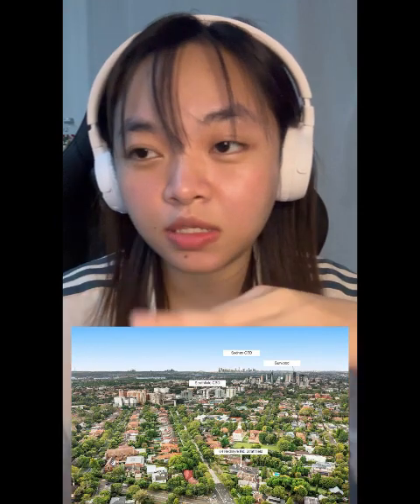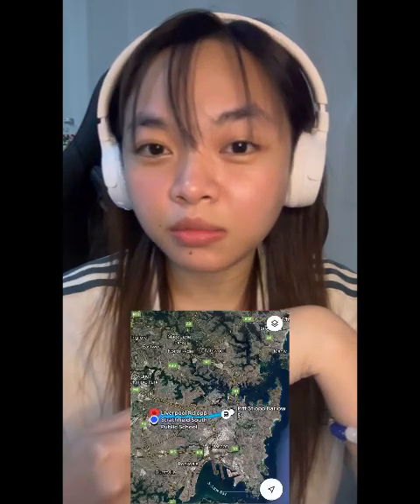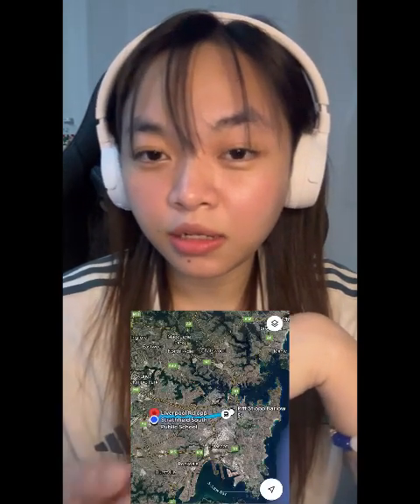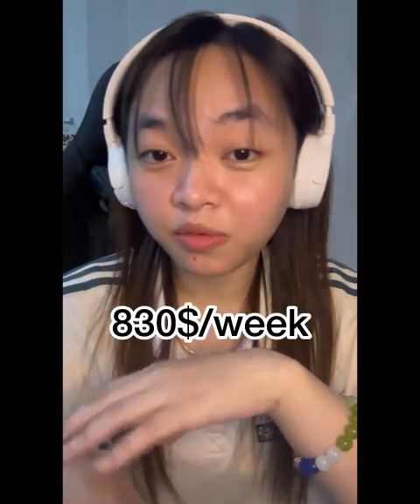Episode 2: Average Spending as an International Student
Hi! I am back with another video. The episode will focus on the rough calculation on the total spending as an International Student living in Sydney Australia.

Please enjoy the video! Live, Love, Laugh with Nuna!

THANK YOU, love you.